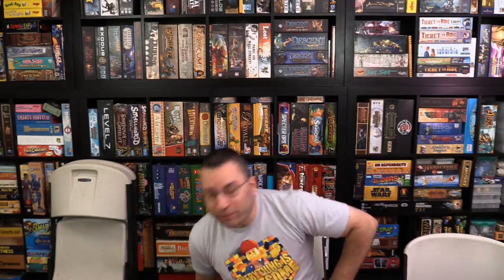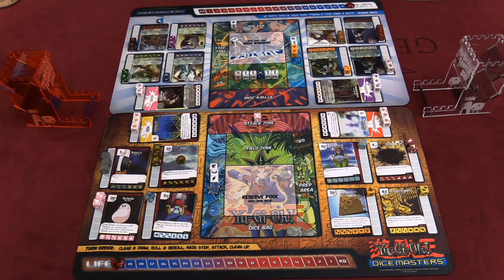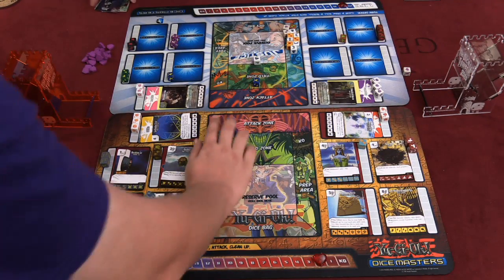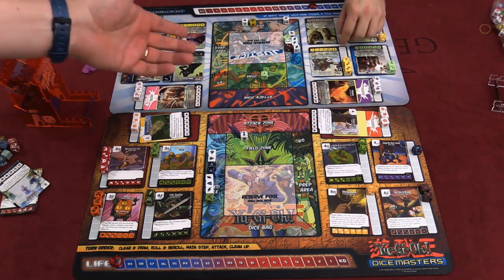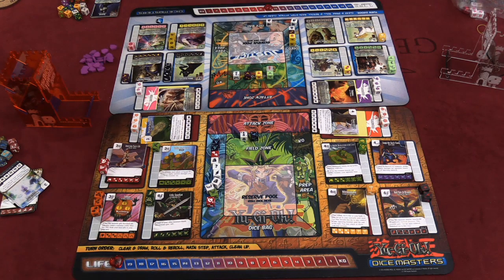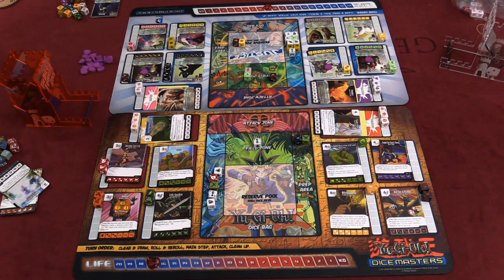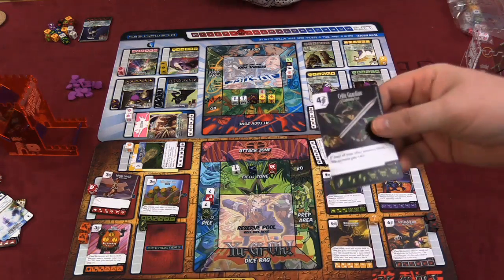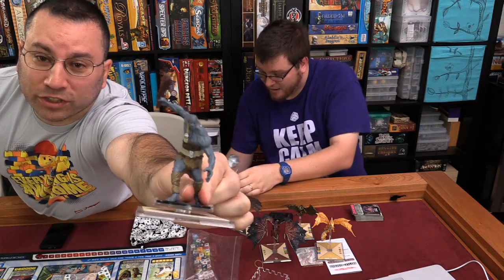Jason vs. Tom in Dice Masters: Live!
Tom and Jason play Dice Masters.  It's Yu-gi-oh vs. Dungeons and Dragons!